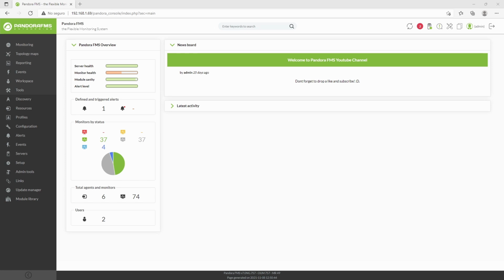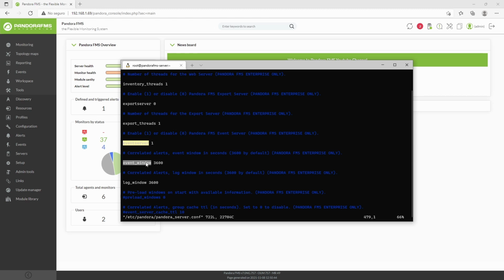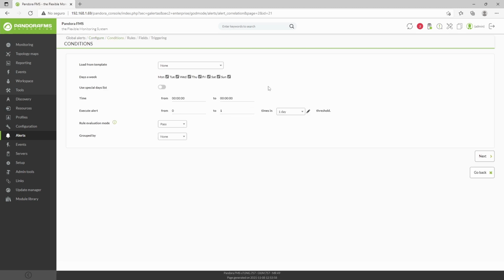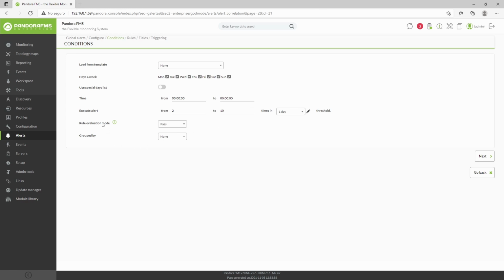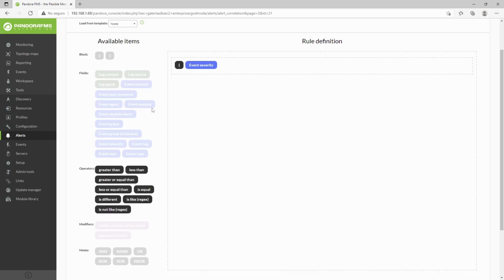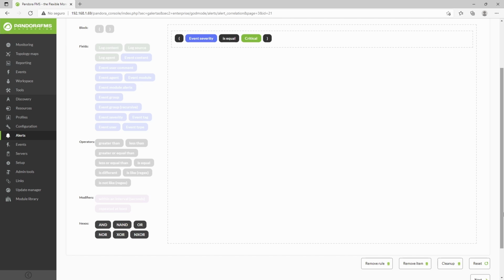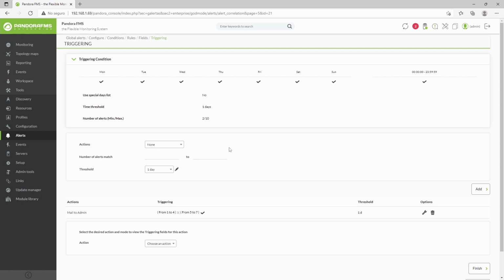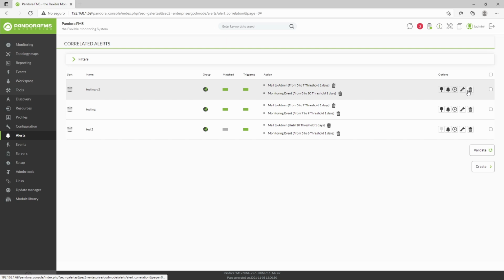Help your business, learn everything about the log and event correlator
The Pandora FMS alert system allows to build alerts based not only on the value received by modules, but also on events received or on the information collected by the log collector. This time we will see how it is possible to build simple or more complex alerts, based on a set of logical rules about events or logs. We present the alert correlation system!